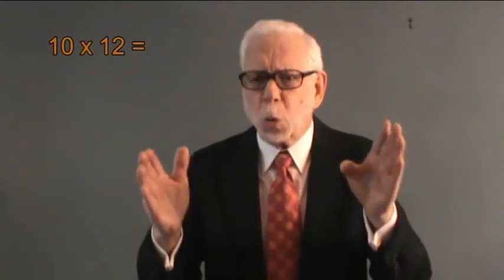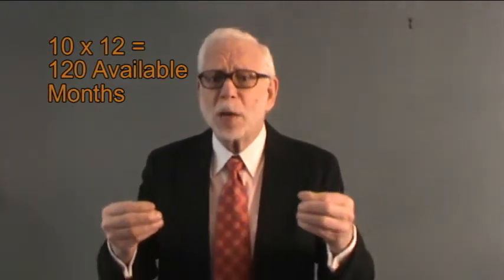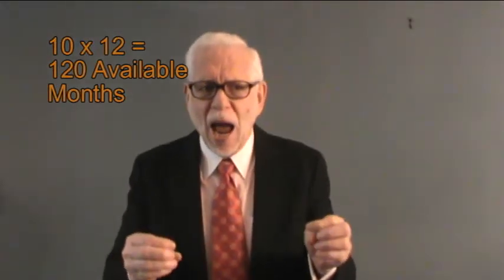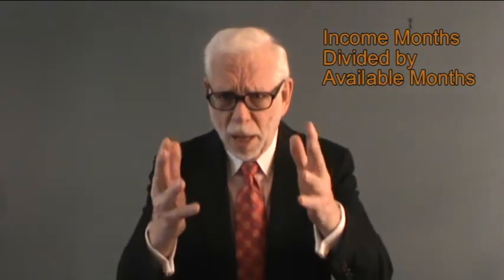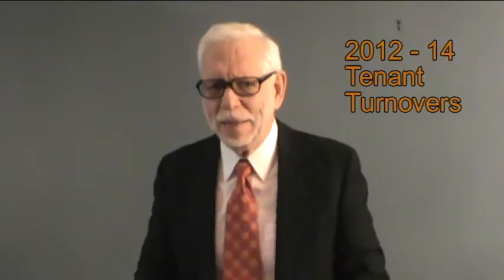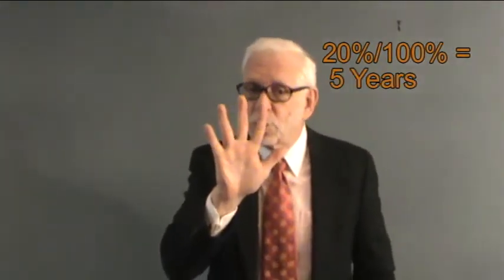3 Magical Real Estate Numbers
3 real estate numbers to follow religiously!  Improving these percentages will save you thousands of dollars every year!